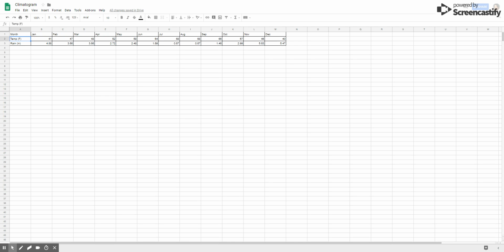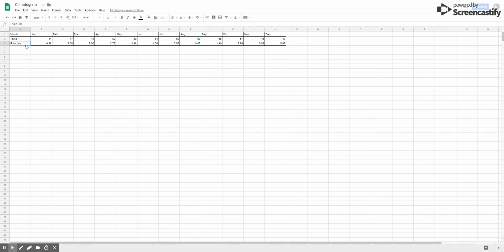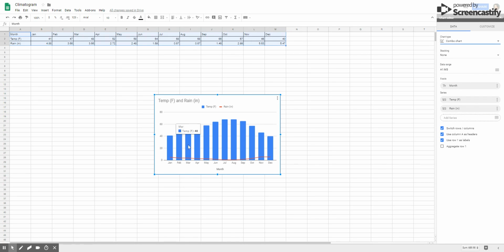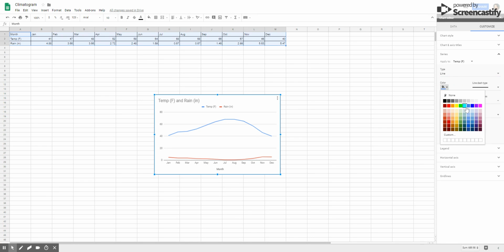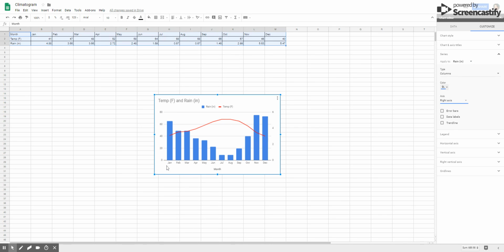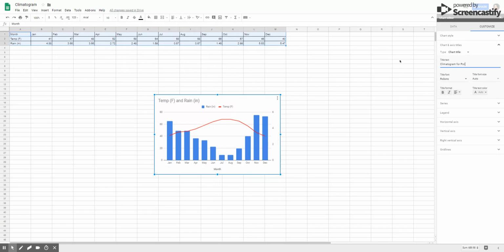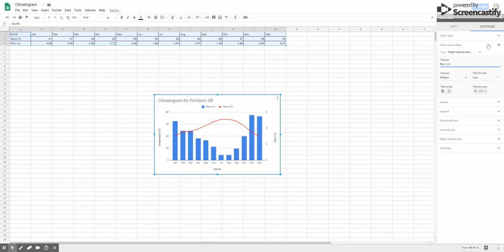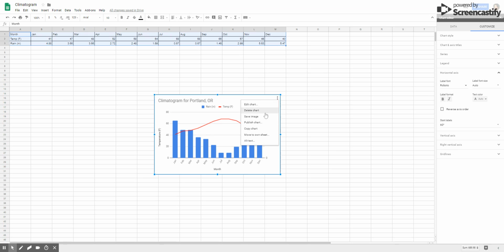How to make a climatogram in Google Sheets